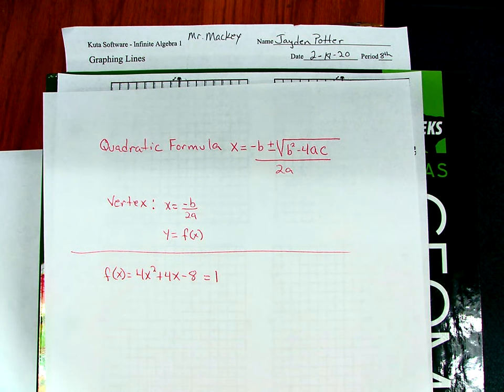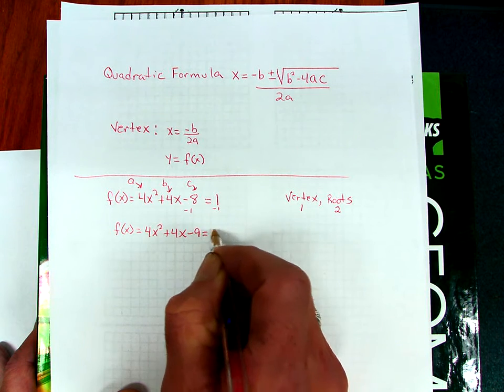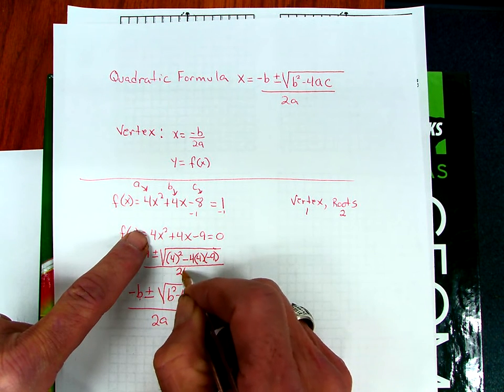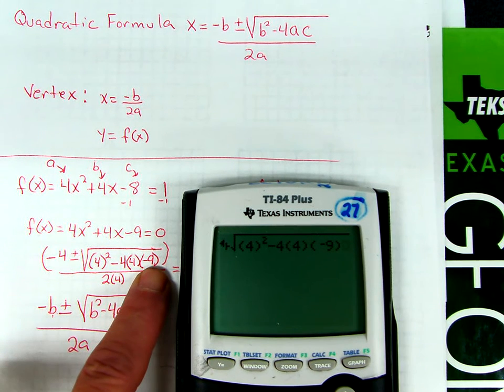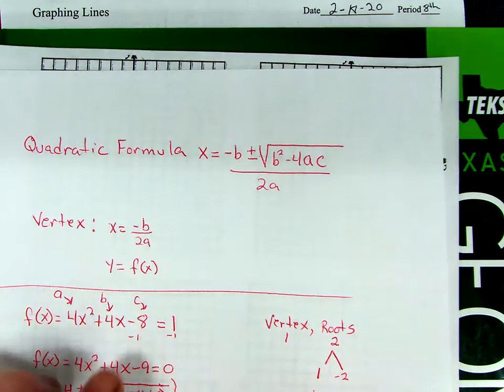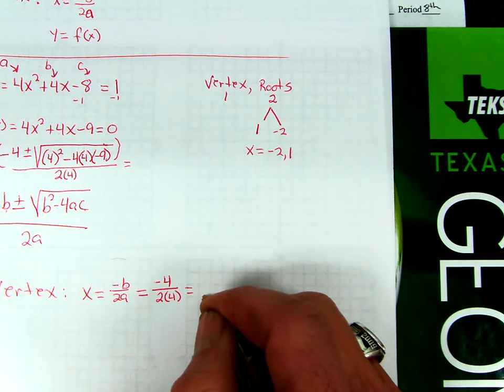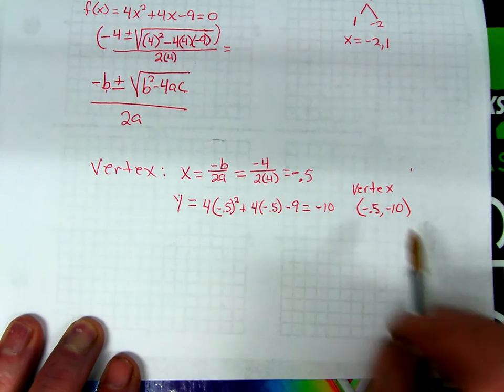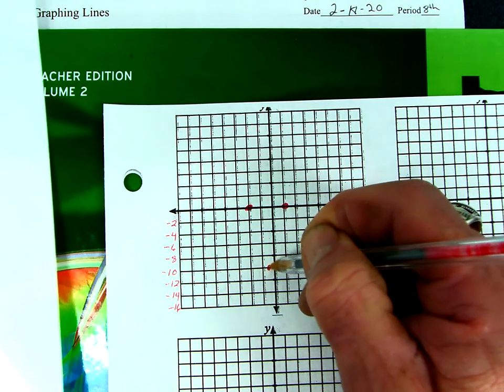Graphing with Quadratic Formula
Mister Mackey's Algebra 1 Class. Graphing by using the Quadratic Formula. Ectormath. Ector High School.